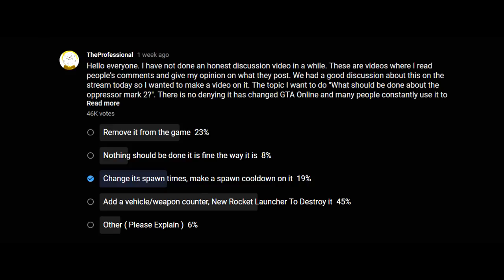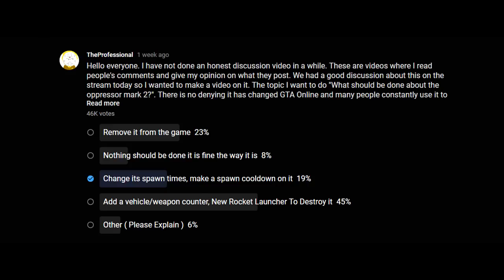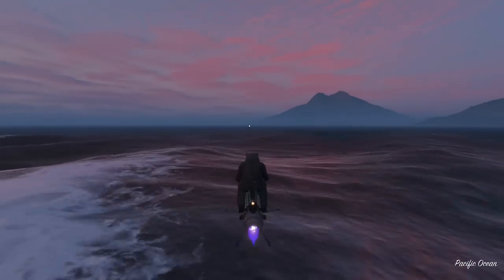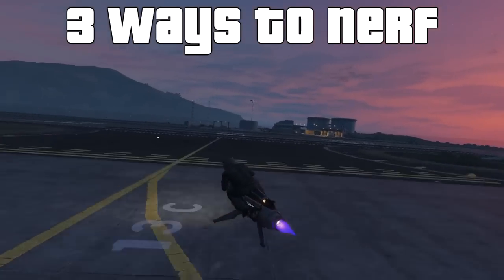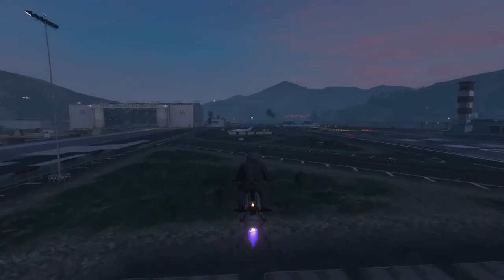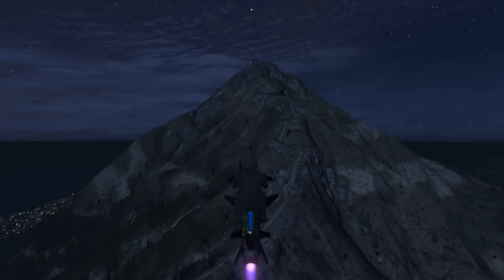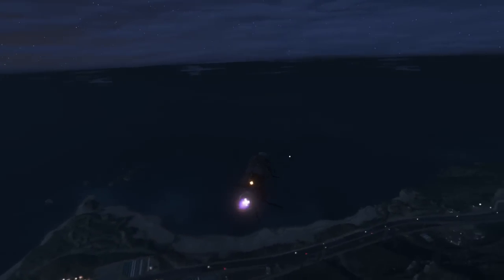GTA Online Nerf Oppressor Mk2 (w/Riley BlackFox)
Three ways to Nerf the Oppressor Mk II in Grand Theft Auto Online with Riley BlackFox.